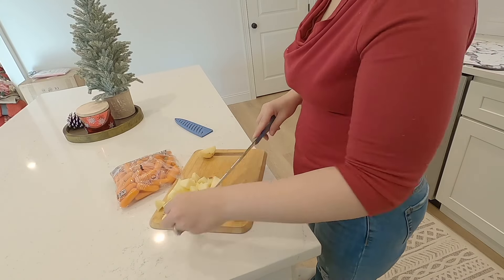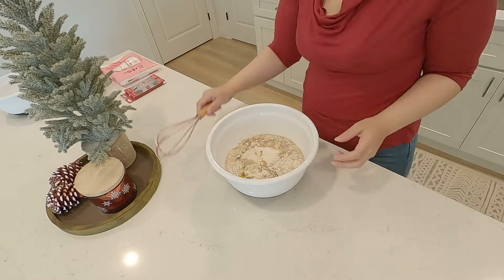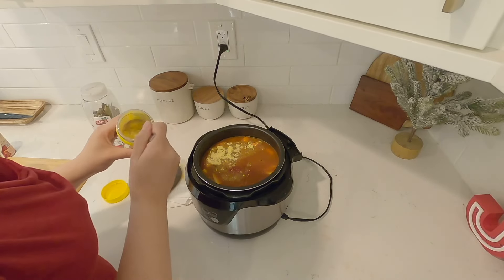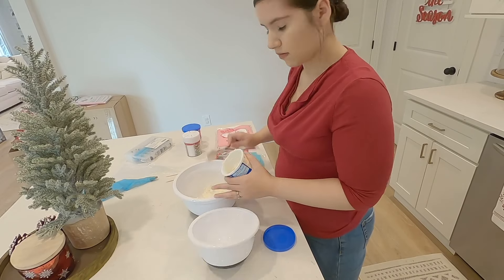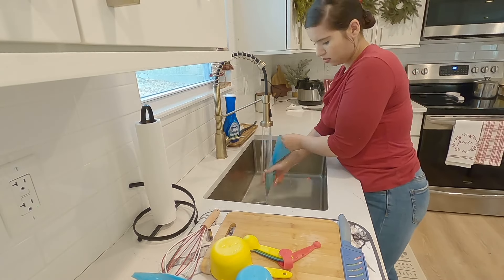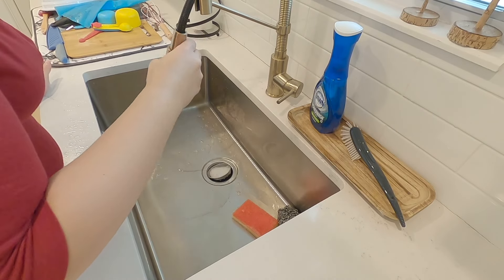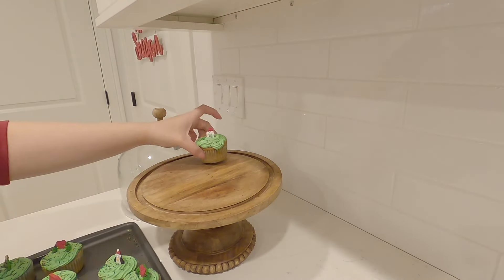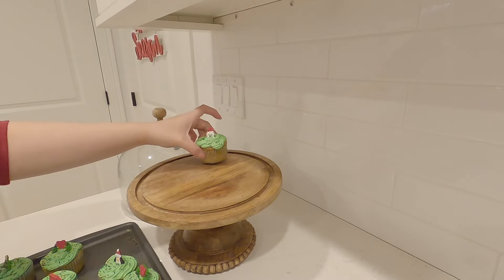🎄✨CHRISTMAS CLEAN, COOK, BAKE + DECORATE WITH ME | CHRISTMAS 2021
Hey loves! Grab a cup of hot cocoa and get cozy! Today’s video is a ‘Get it all done’ Christmas style! We will be doing a little bit of everything including cleaning, decorating, and making a yummy Beef Stew & Christmas cupcakes! See you soon!

Bissell ICONpet Cordless vacuum
Red throw
Door mat

We’re moving!